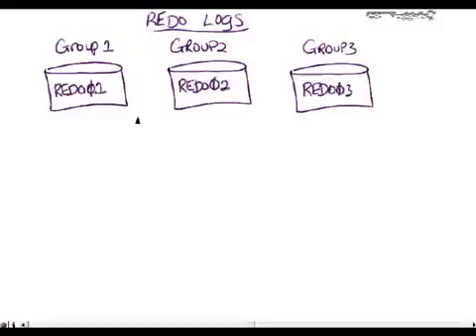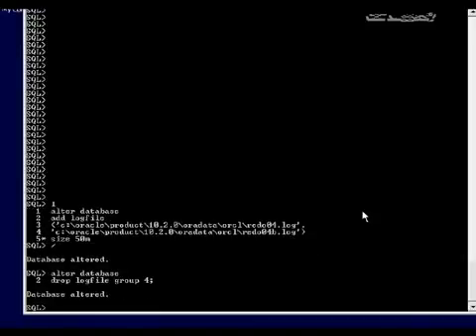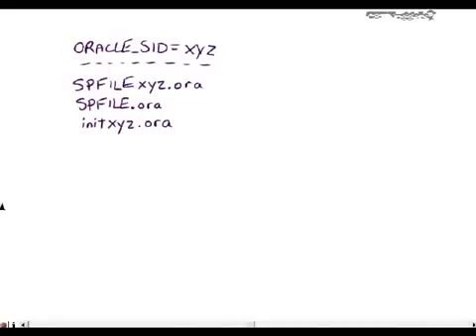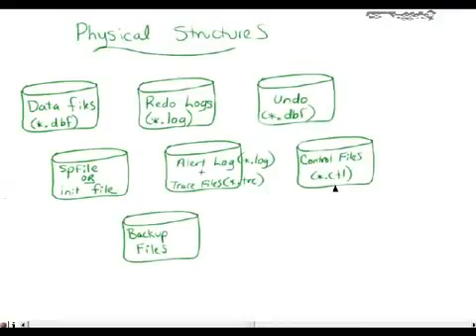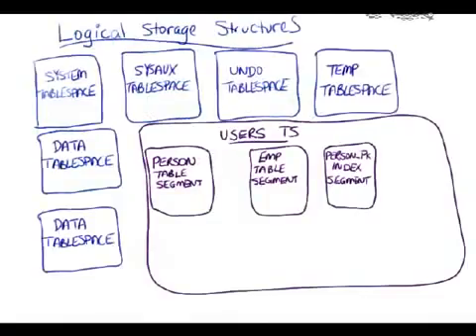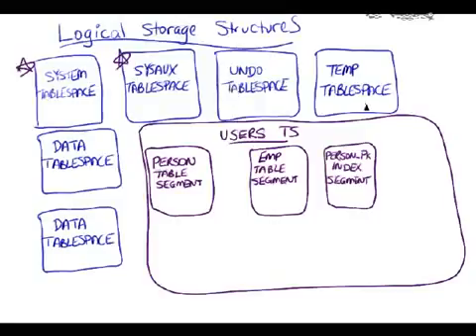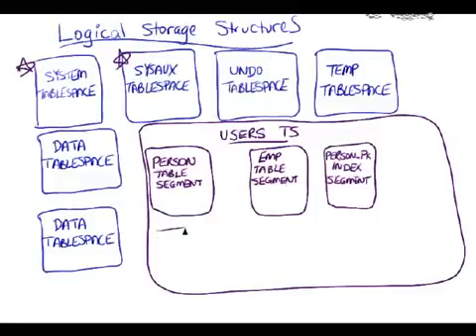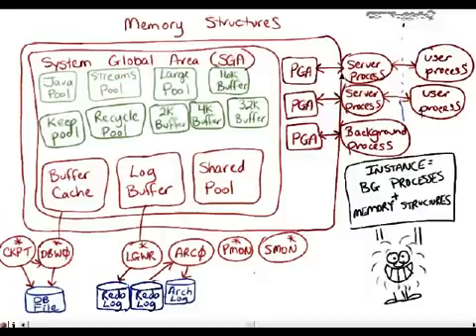Oracle OCA Certification lesson 11 , Learn Oracle